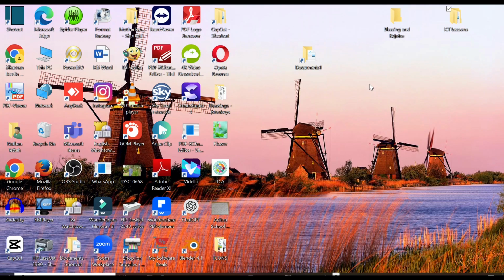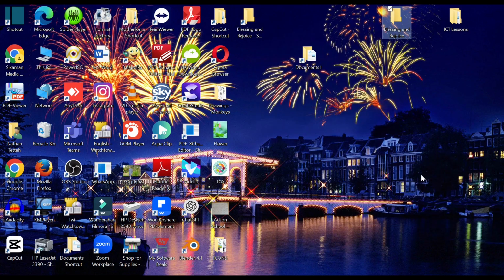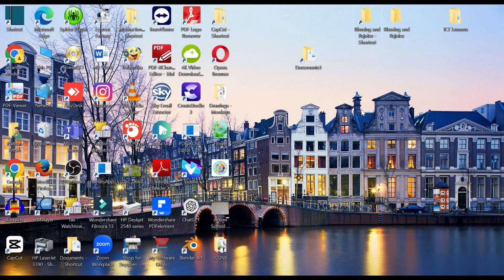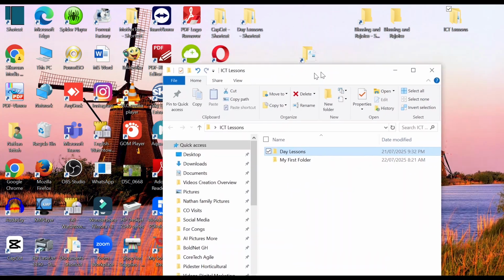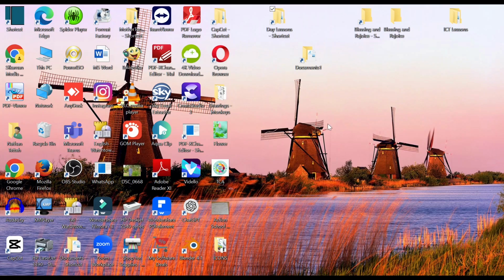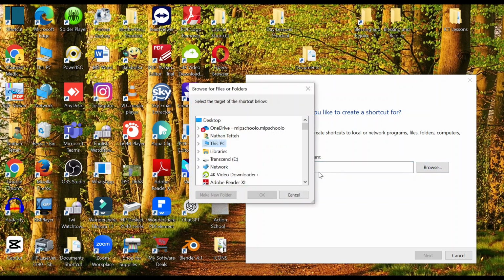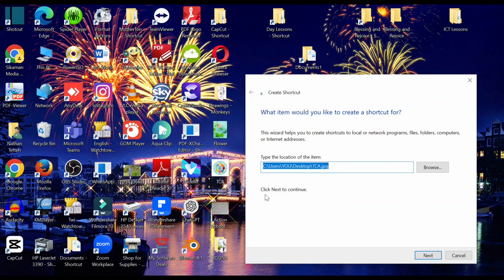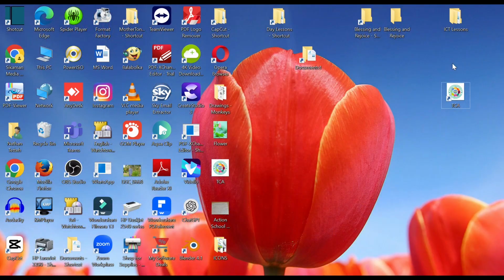How to Create a Shortcut Icon in Windows 10 & 11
Learn how to quickly and easily create a shortcut icon on your Windows desktop. Whether it’s a file, folder, website, or app, this step-by-step tutorial will show you how to create shortcuts to access your most-used items faster. Perfect for beginners and those looking to boost their computer productivity.

📌 In this video:

How to create desktop shortcuts
How to create a shortcut for apps or programs